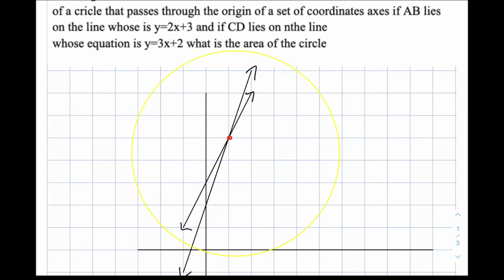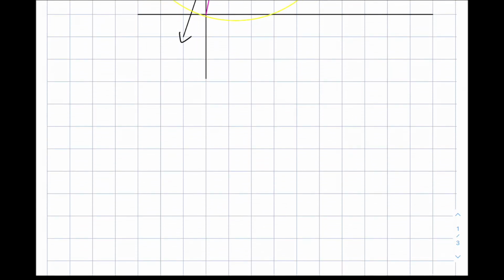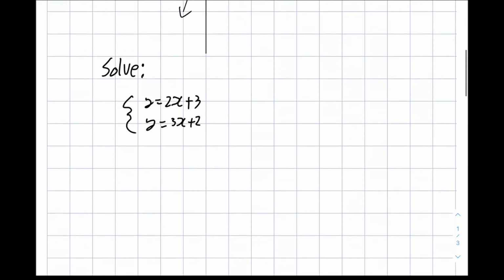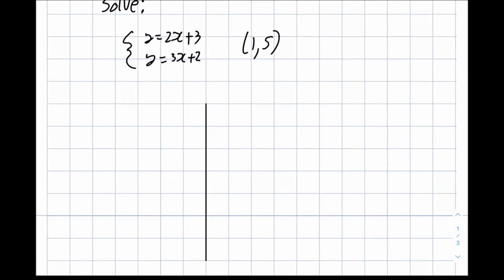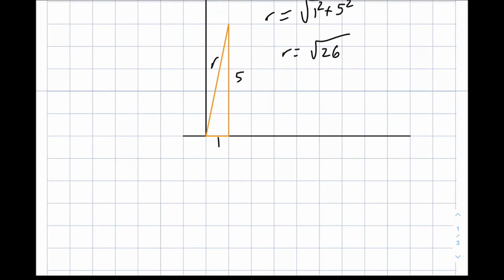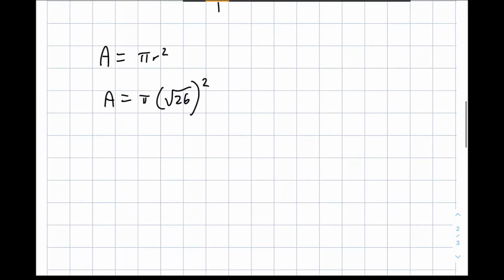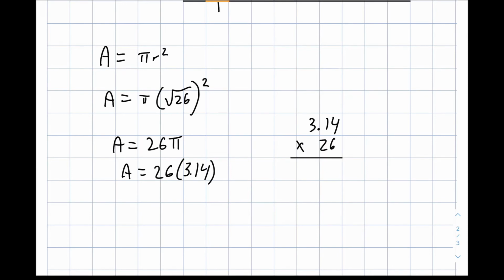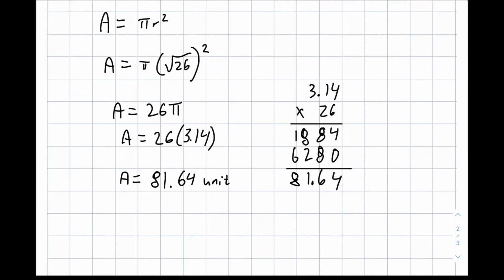Finding the Area of a Circle defined by Two Lines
Welcome to “Coordinate Geometry Example: Area of a Circle with Diameters AB and CD!” In this instructive video, we delve into a captivating problem in coordinate geometry. The problem presents segments AB and CD as diameters of a circle passing through the origin. AB lies on the line y=2x+3, while CD lies on the line y=3x+2. Join us as we navigate through this intriguing scenario, exploring the relationship between the lines and the circle they form. Through step-by-step explanations and problem-solving techniques, we uncover the key insights needed to determine the area of the circle. Whether you’re a math enthusiast, student, or someone seeking to enhance your understanding of coordinate geometry, this video provides a comprehensive guide to solving this particular problem. Get ready to unravel the mysteries of circle geometry and discover the area within!